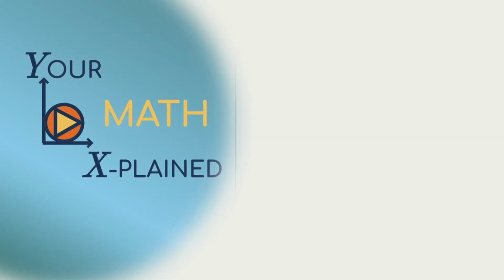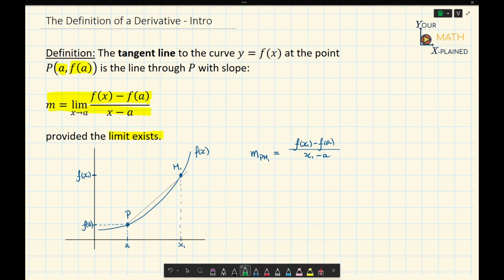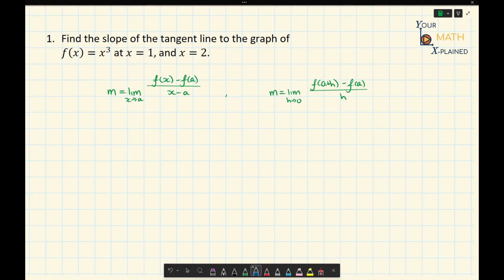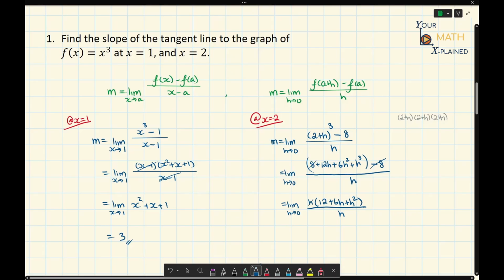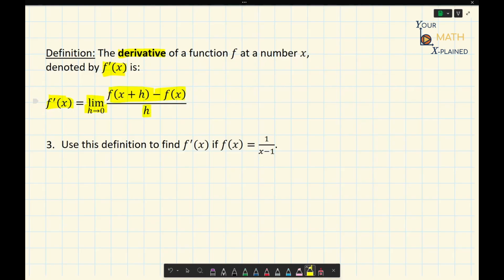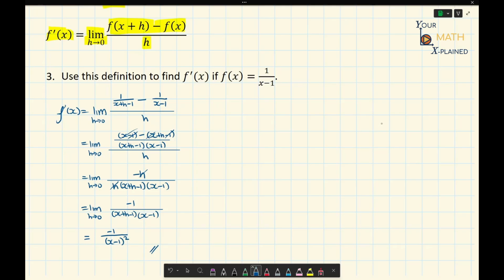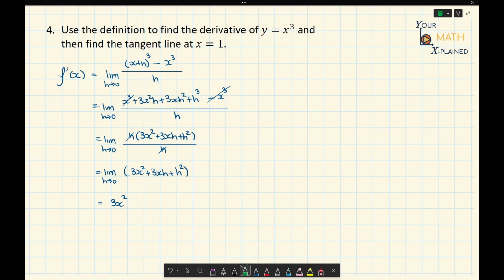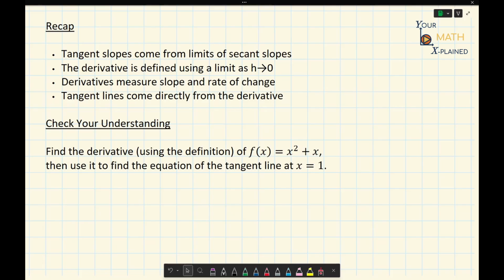Derivatives Explained: What is f′(x) Actually? [Intro]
How do you find the slope of a curve that is constantly changing? You can't just use "rise over run" anymore. In this video, we solve the Tangent Problem by using limits to transform secant lines into tangent lines. This process of "zooming in" leads us to the most fundamental definition in Calculus: The Derivative.

You’ll learn:
- The geometric relationship between Secant Lines and Tangent Lines.
- Two ways to calculate the slope of a tangent line
- How to write the Equation of a Tangent Line using point-slope form.
- The Formal Definition of the Derivative

How to calculate derivatives from first principles for polynomial and rational functions.

Chapters
00:00 - Intro
00:39 - The Definition of a Tangent Line
4:26 - How to Use The Definition to Find The Tangent Line
10:17 - The Definition of a Derivative f'(x)
11:08 - Finding The Derivative of a Rational Function
14:26 - Using The Derivative to Find Equations of Tangent Lines
18:34 - Recap and Check Your Understanding Question